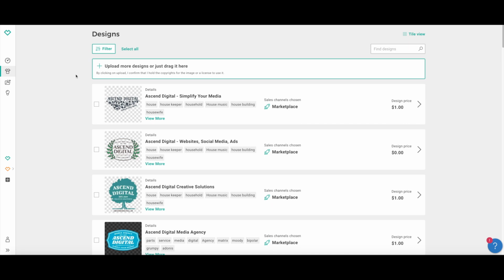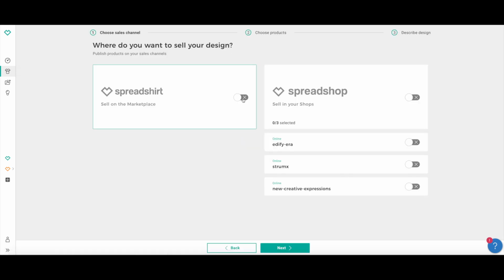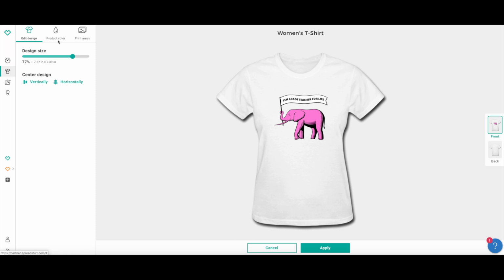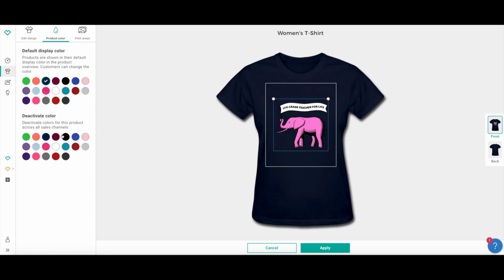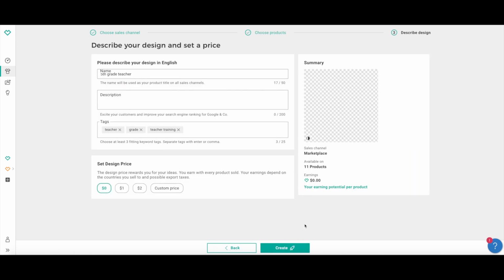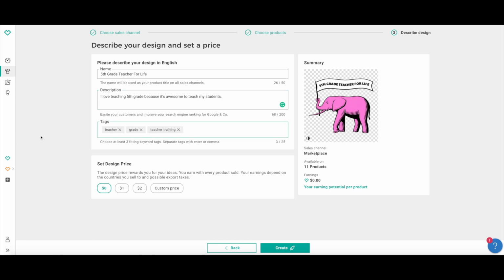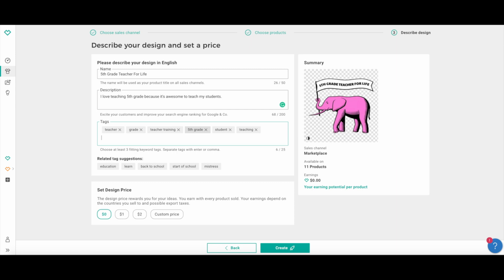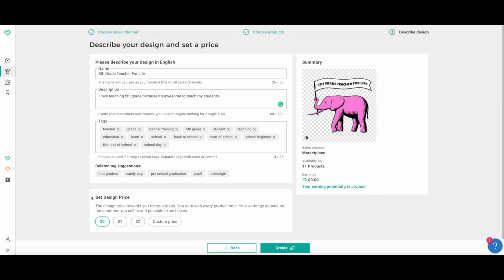How To Upload To Spreadshirt